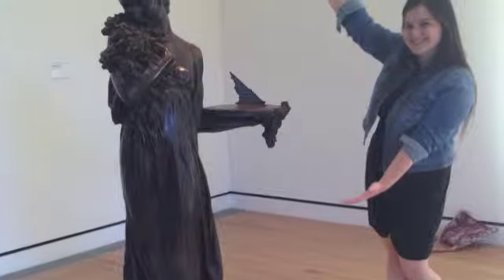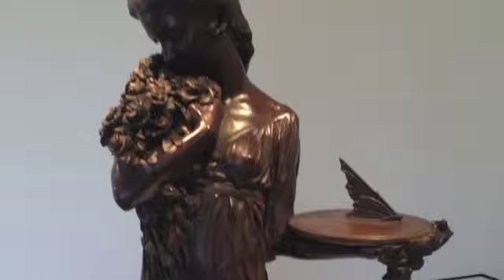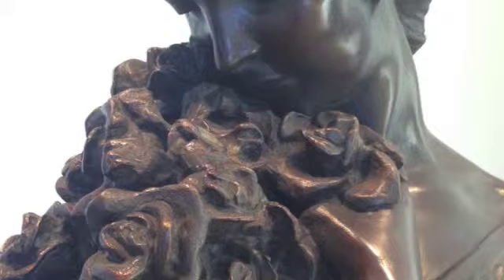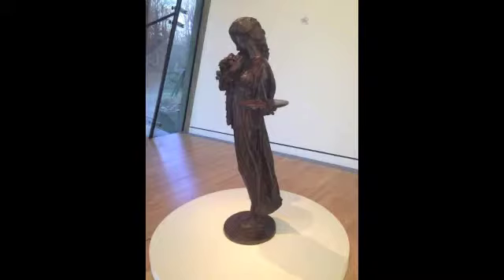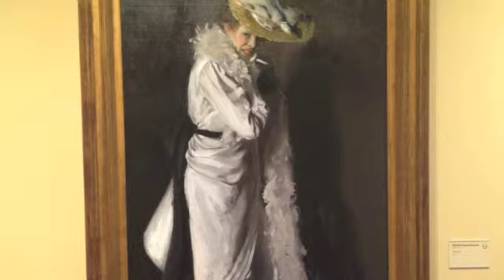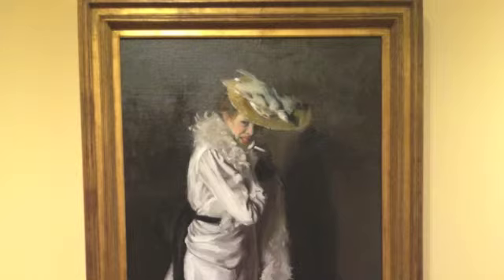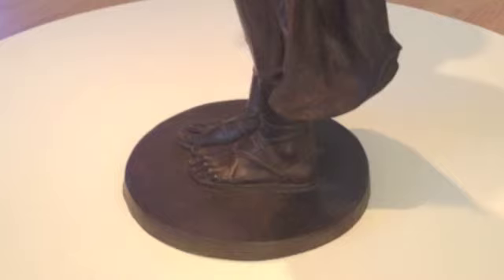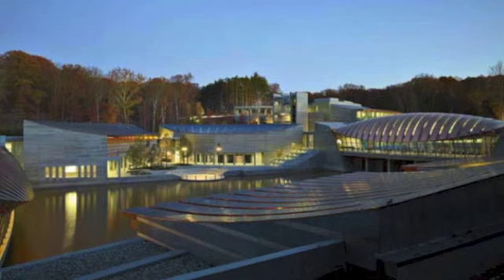Harriet Frishmuth's Roses of Yesterday